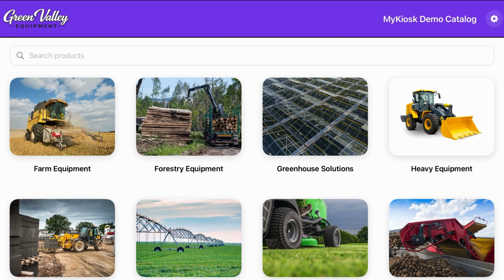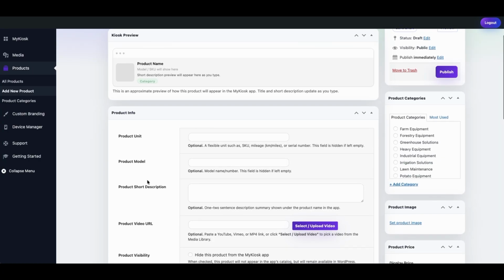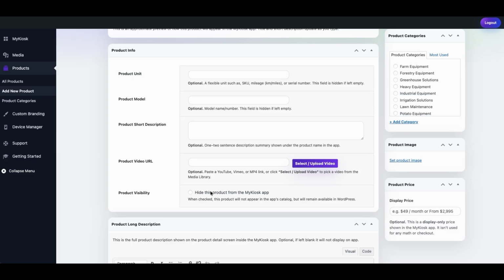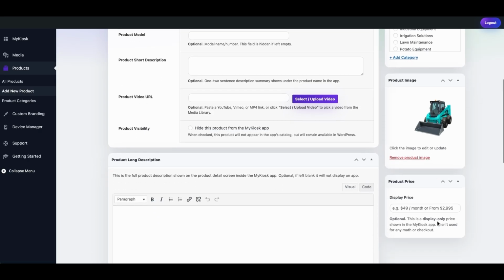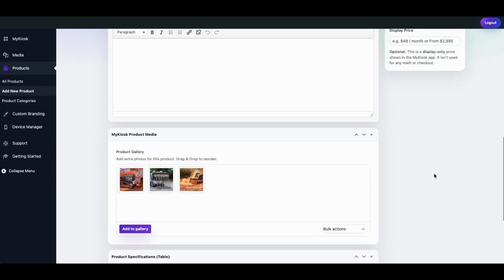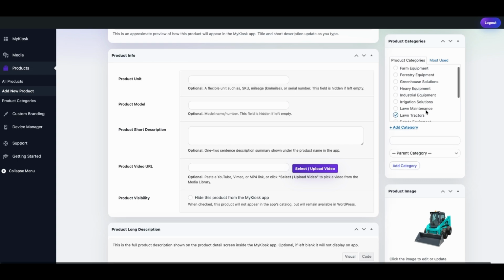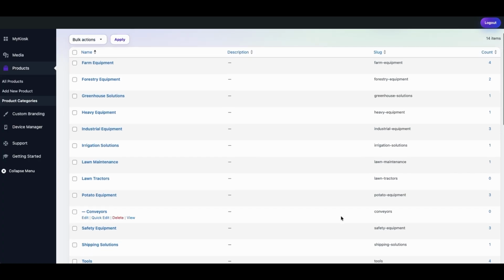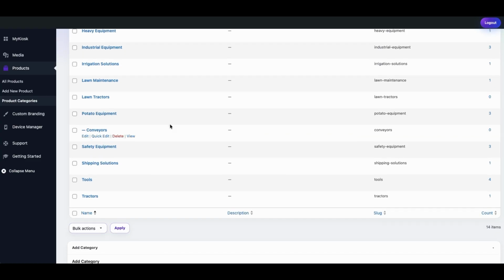MyKiosk Product Setup Tutorial – Add Products, Images & Categories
Learn how to add and manage products and categories inside your MyKiosk Dashboard.

In this step-by-step tutorial, we walk through everything you need to build a professional digital catalog, including product details, images, video, specifications, visibility settings, and category organization.

You’ll learn how to:

• Add a new product in the MyKiosk Dashboard
• Use Product Unit, Model, and Short Description fields
• Upload and manage your main product image
• Add gallery images and drag-and-drop to reorder them
• Control product visibility inside the app
• Create and manage categories
• Organize parent and subcategories
• Monitor how many products are assigned to each category

A well-structured catalog makes it easier for your sales team to navigate, present products confidently, and deliver a better customer experience — whether in a showroom, at trade shows, or in the field.

MyKiosk helps you sell smarter. Anywhere.